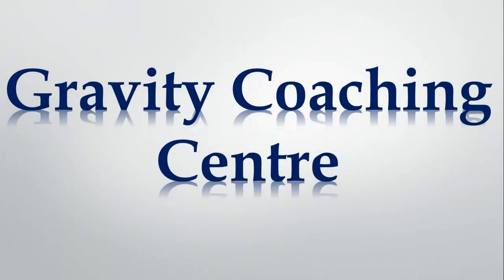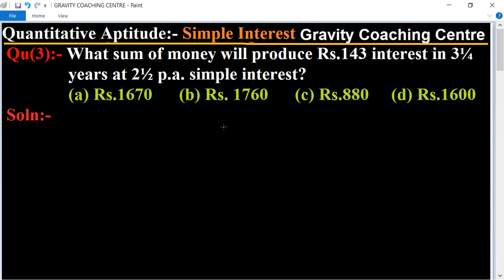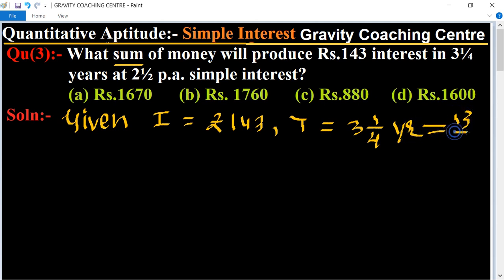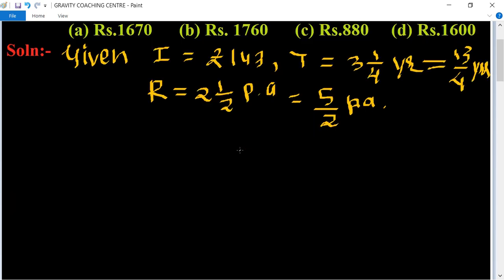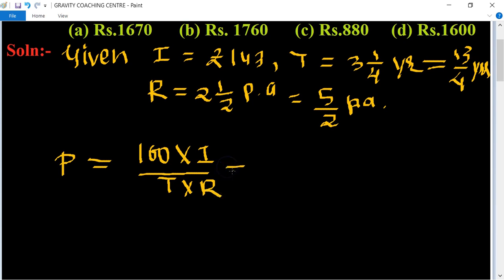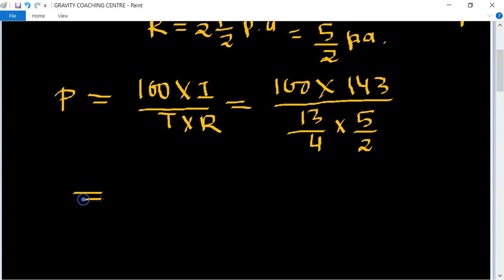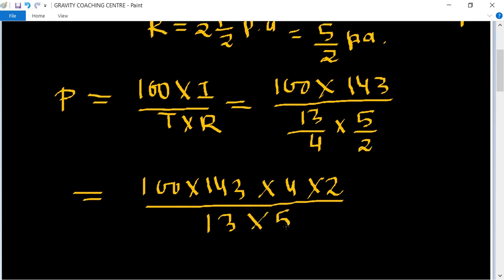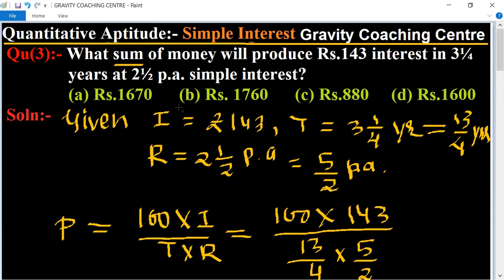Q3 | What sum of money will produce Rs.143 interest in 3¼ years at 2½ p.a. simple interest?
Qu(3):- What sum of money will produce Rs.143 interest in 3¼ years at 2½ p.a. simple interest?